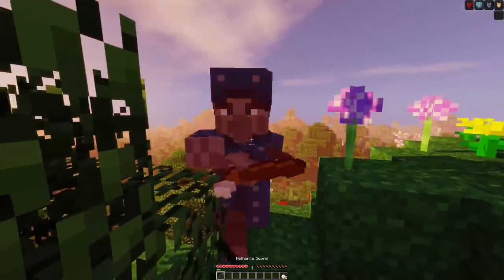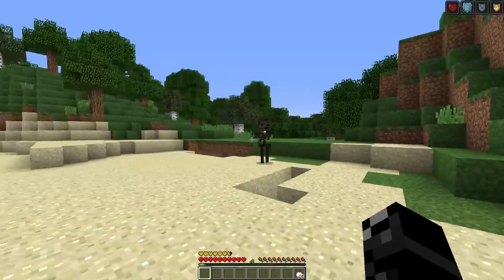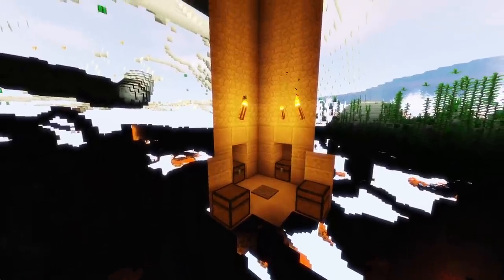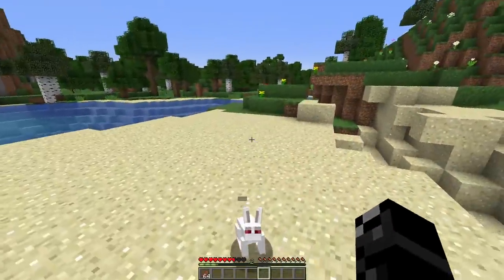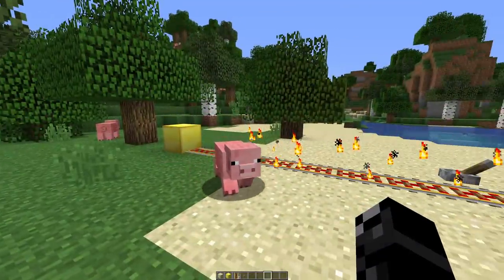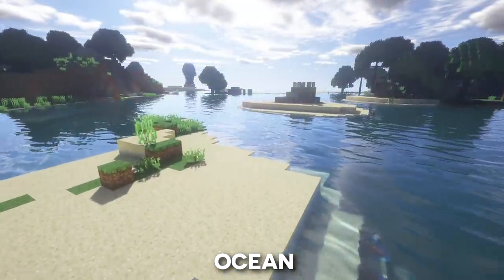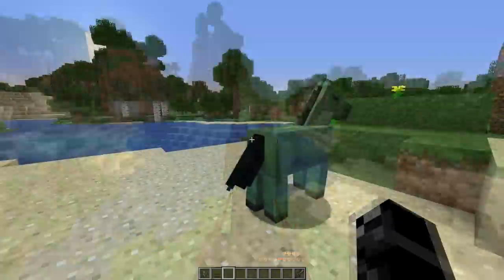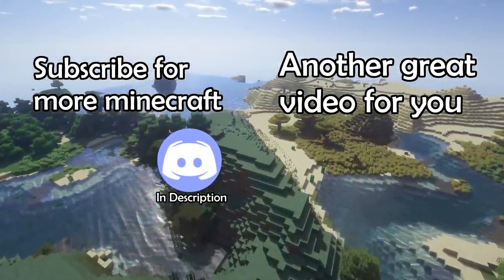Minecrafts UNUSED Features You Didn't Know About...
Minecraft has been around for a while, and as such it has many features or elements which are unobtainable in the game without the proper commands. Today we go through some of minecrafts secret unusued features, and what they do...

2. Scott Buckley - Beyond These Walls
3. Kubbi - Pathfinder

0:00 – Intro
0:48 – Wither Skeleton Fire Bow
1:43 – Luck Effect
4:05 – Killer Bunny
5:22 – Minecart Spawner
6:33 – Game Sounds
7:50 – Zombie Horse
9:17 – Unused Alex Skin